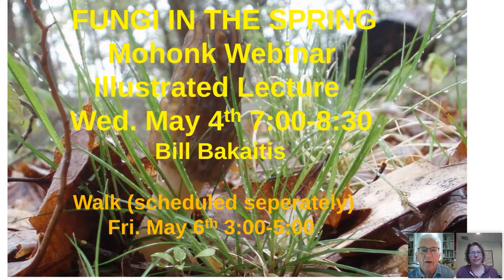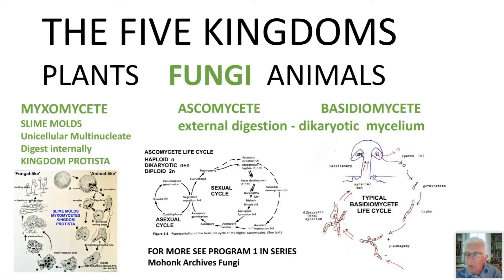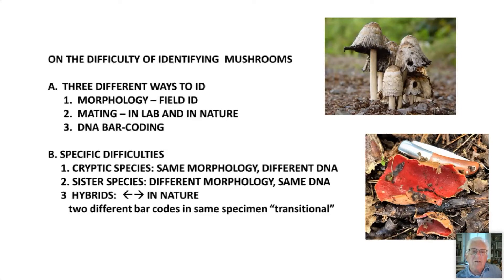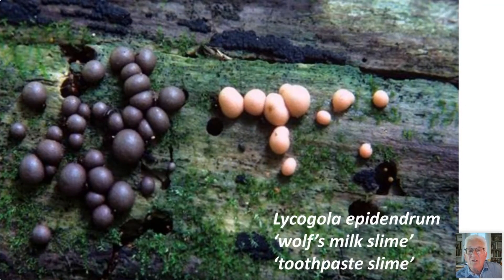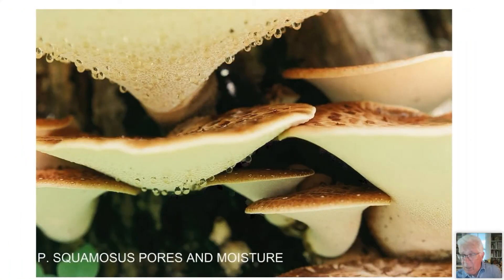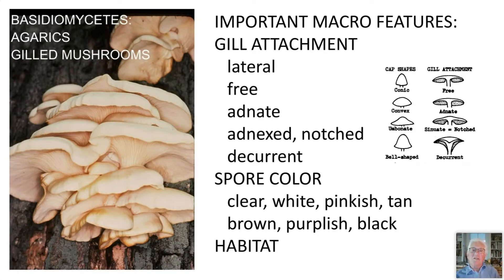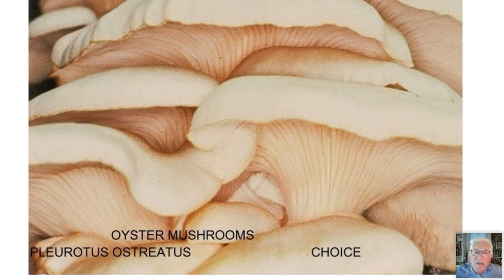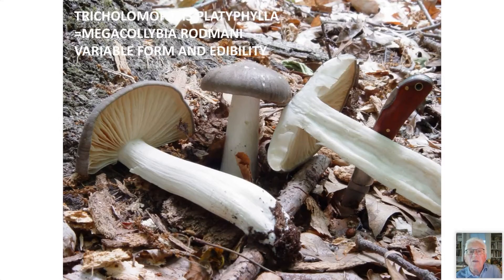Spring Mushrooms Webinar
Join Bill Bakaitis for a visual lecture on the mushrooms of spring.